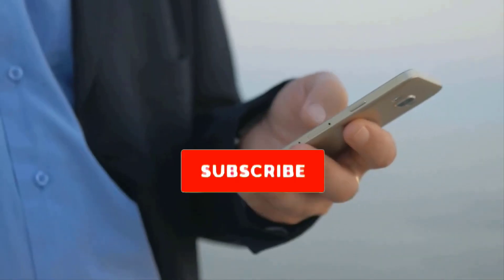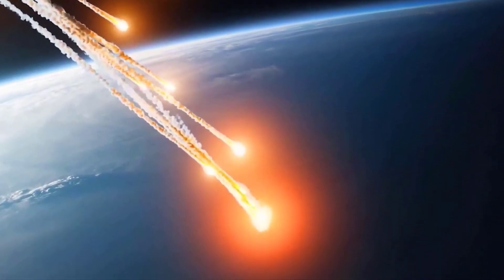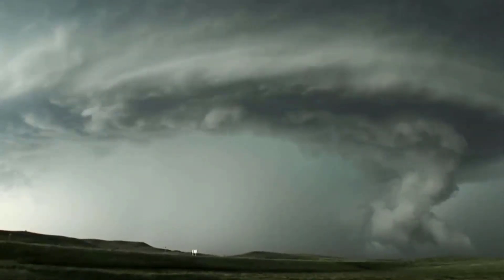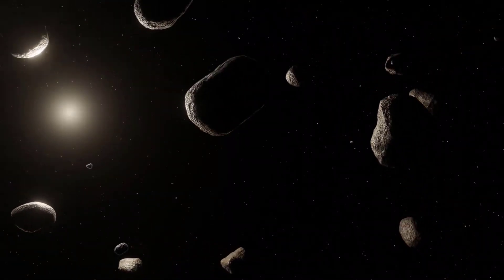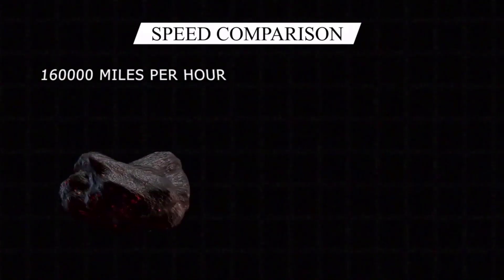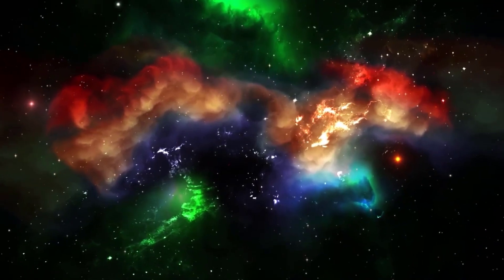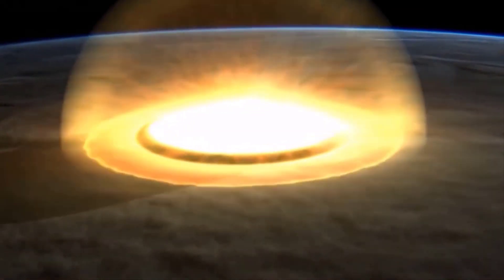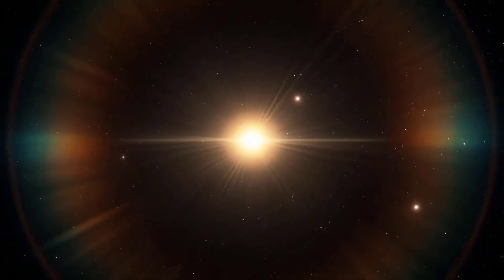lucy asteroid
TODAY'S TOPIC:
The Lucy mission, na sa latest solar system explorer, will leave Earth to begin a series of ever-larger orbital loops around the sun, eventually reaching the distance of Jupiter in 2027. Then the mission will fly by five asteroids in 15 months before taking another lap around the sun, setting up for a final flyby of a binary pair of asteroids in 2033.
“This mission is going to study a population of objects called the Trojan asteroids, which lead or follow Jupiter in its orbit by 60 degrees,” said Hal Levison, Lucy’s principal investigator from the Southwest Research Institute, or SWRI, in Boulder, Colorado. “The reason why they’re important scientifically is they were leftovers.

1)This video has no negative impact on the original works (It would actually be positive for them).
2)This video is also for teaching purposes.
3)It is not transformative in nature.